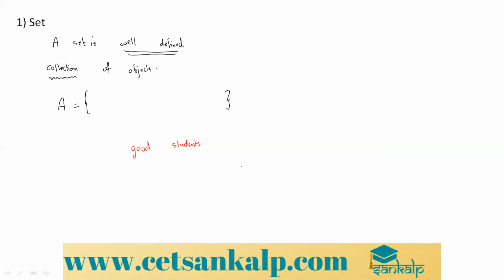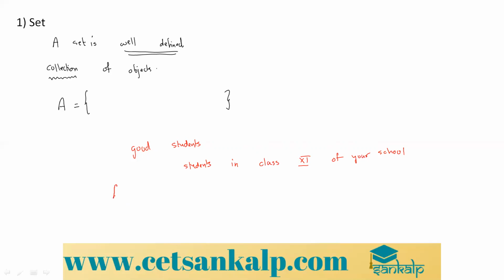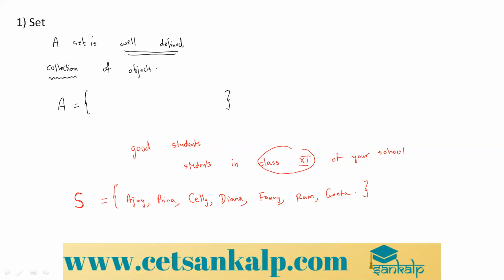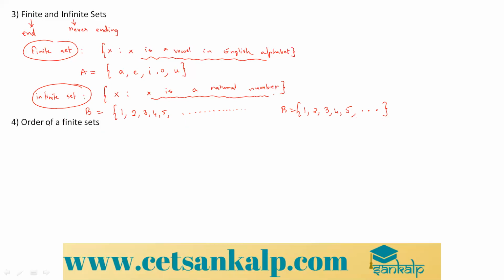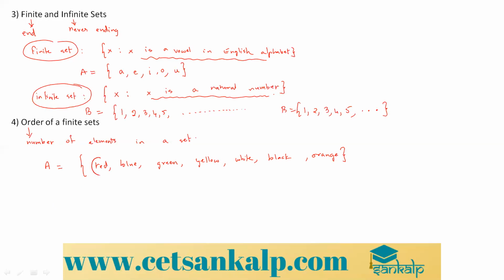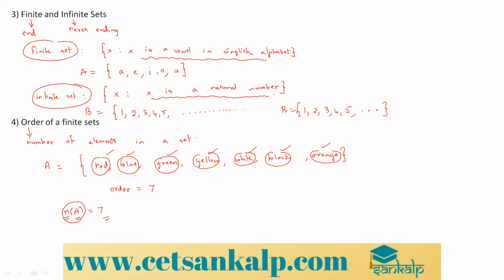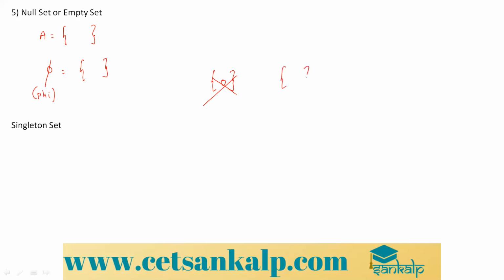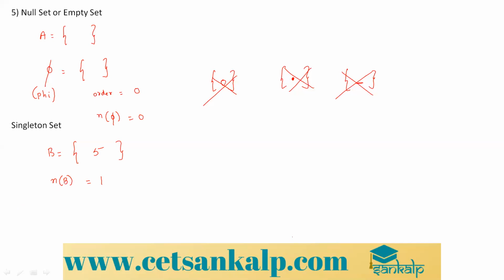Sets & Relations | MATHS | SANKALP | CLASS 1